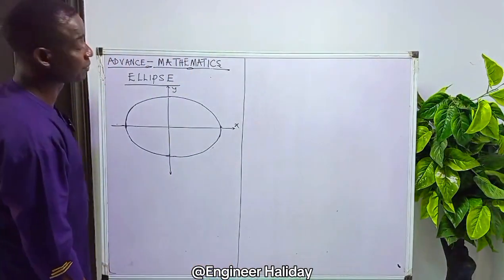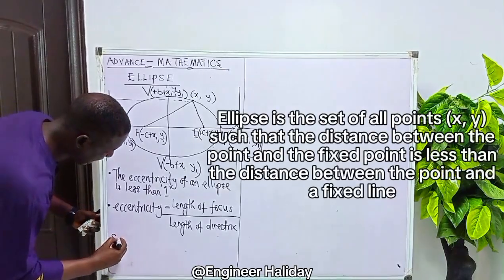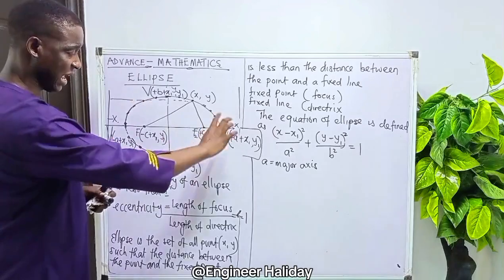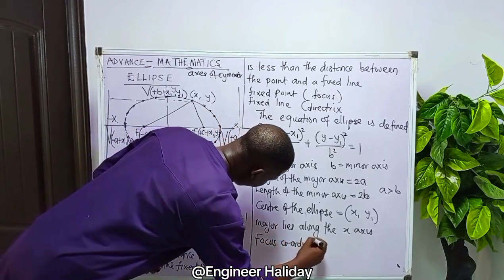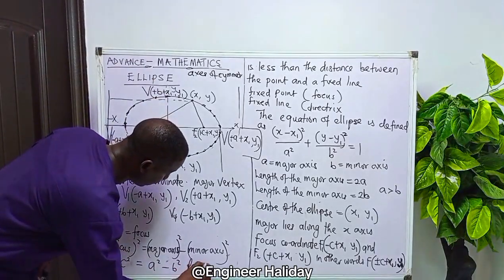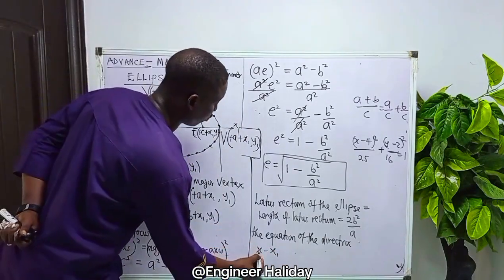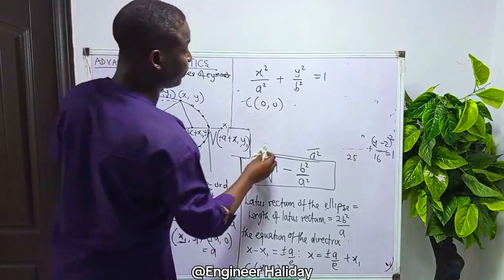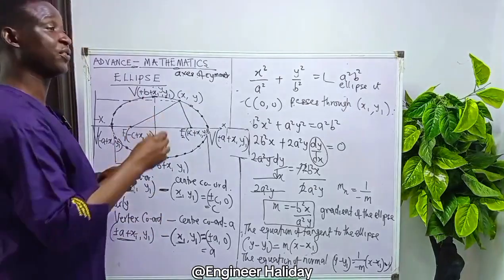A LEVEL MATHEMATICS ELLIPSE 1